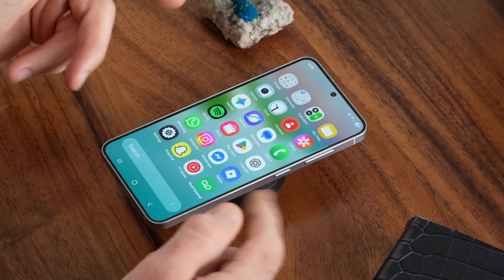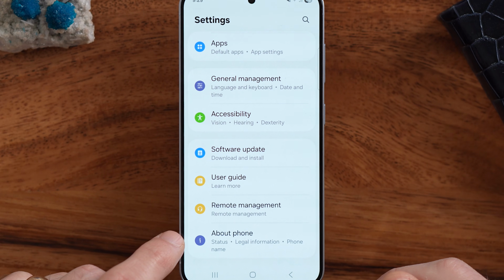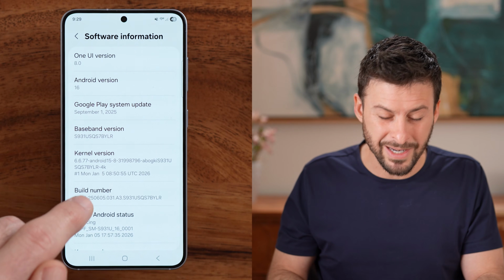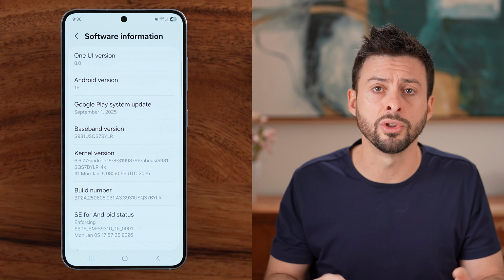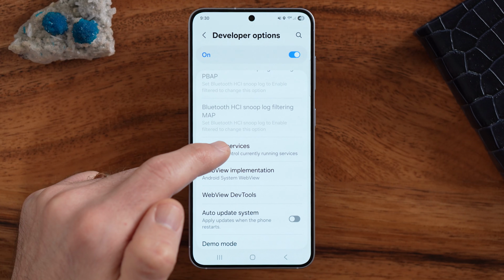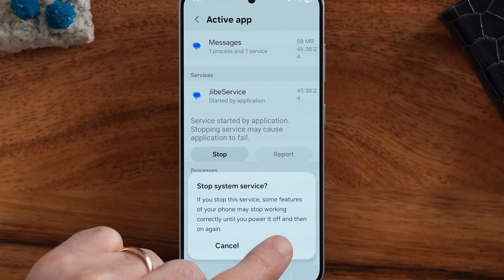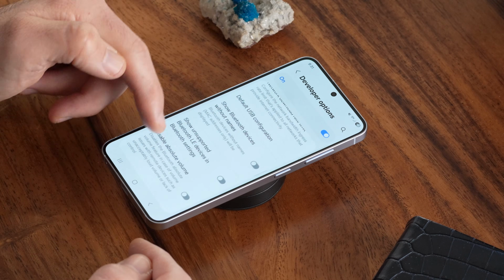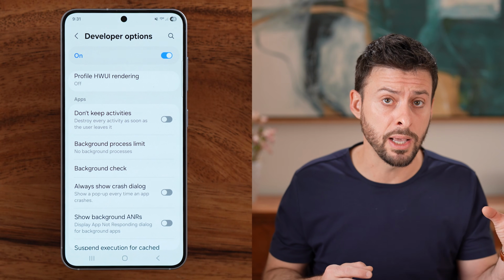How To Stop Background Apps Running On Android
Here's how to find and stop all the background running apps on your Android phone.